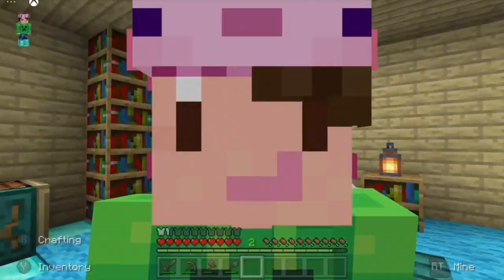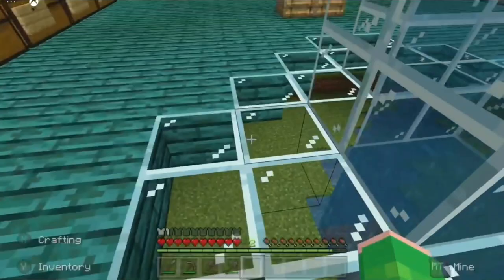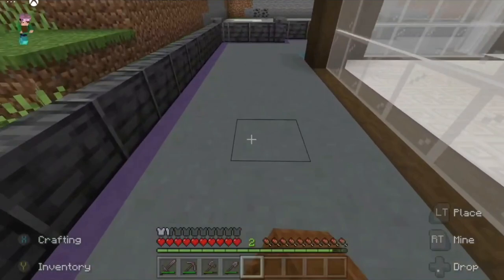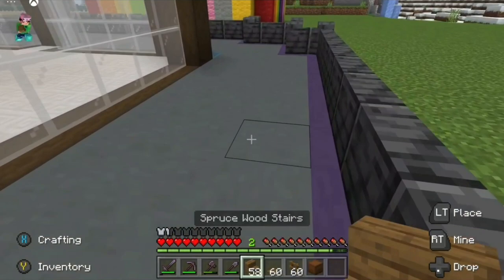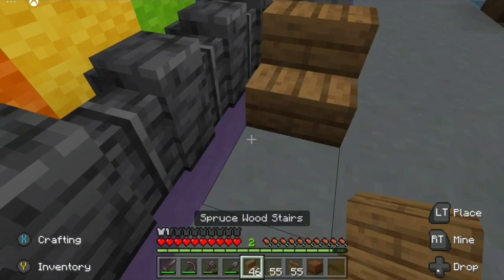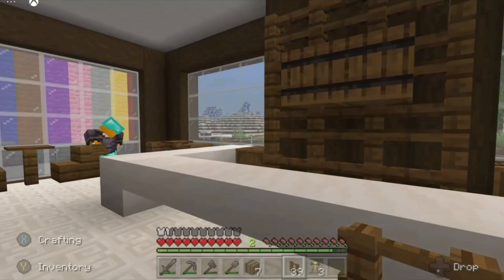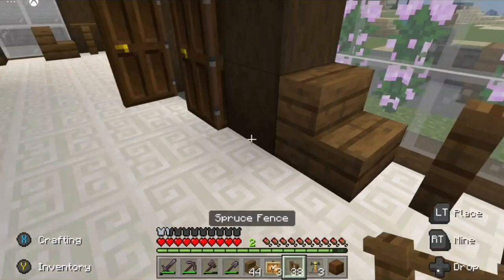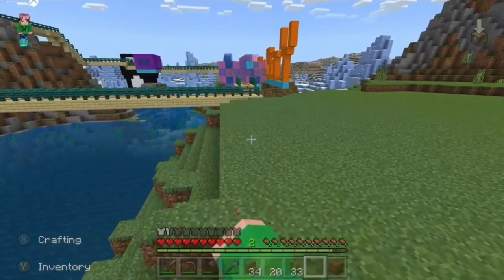Buttons World (16) Coffee Machine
Hello everyone in this video me and Remy build a new coffee machine along with the interior of the coffee shop hope you enjoy!

Remy's Channel: @remy2018